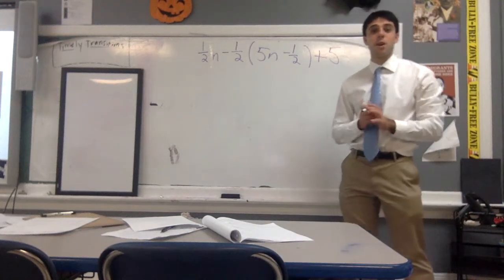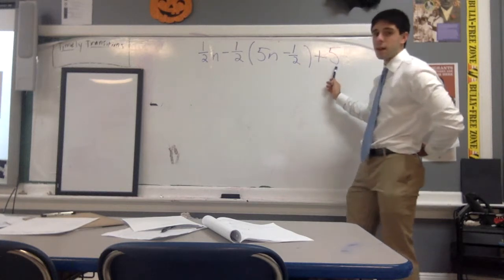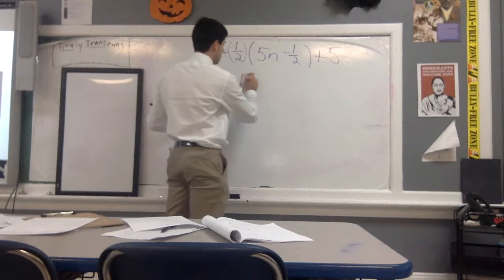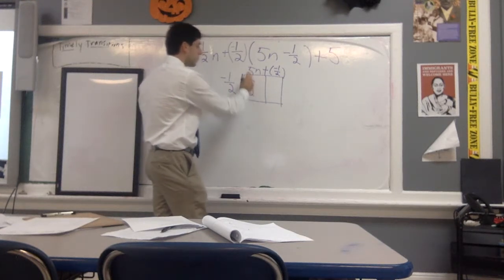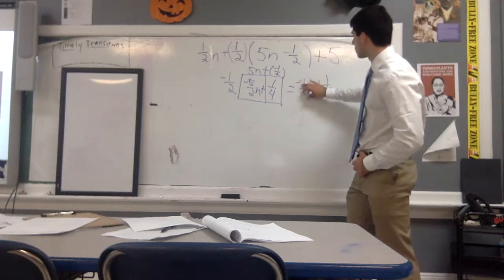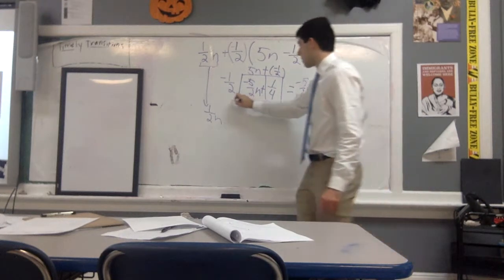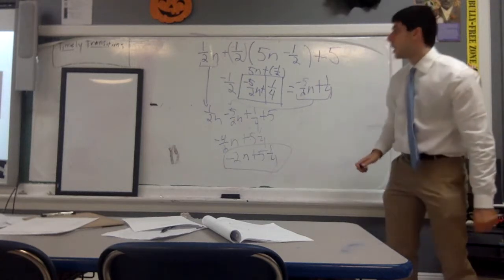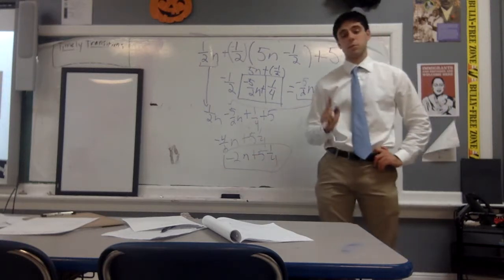Unit 3 LP 4 Video 2